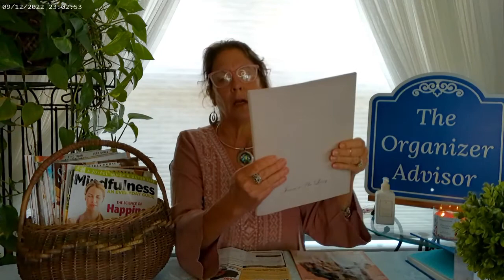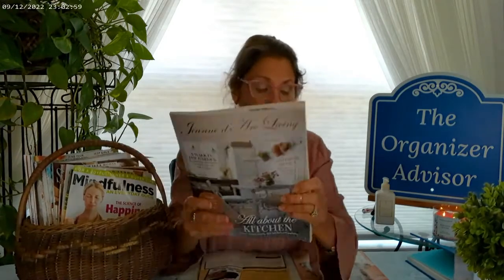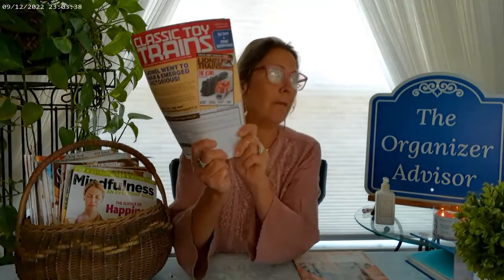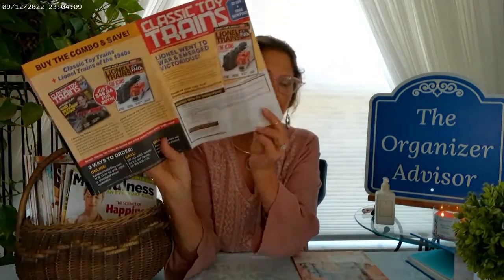Marvelous Monday Magazines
Happy Marvelous Monday! TOGA for Today: Magazines! We can get overwhelmed with magazines especially if we or our family members have subscriptions. Here are some suggestions to help minimize the stacks of magazines and some ideas on how to share the magazines you no longer want.
Don't forget your facial!!!